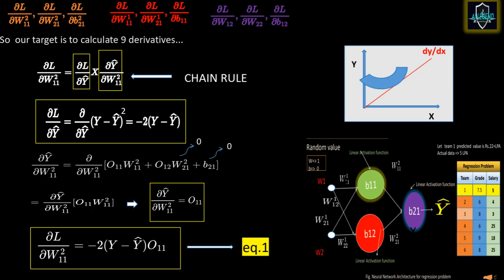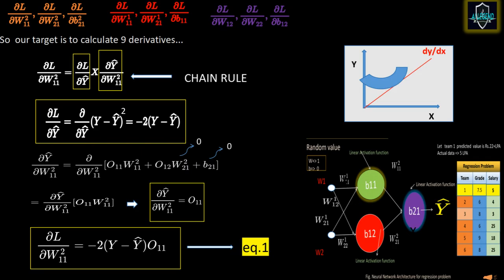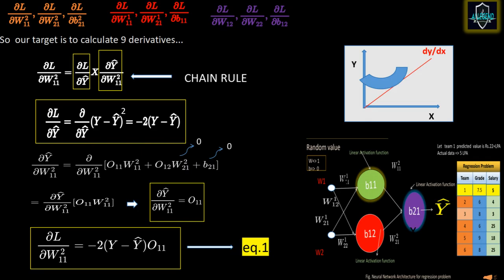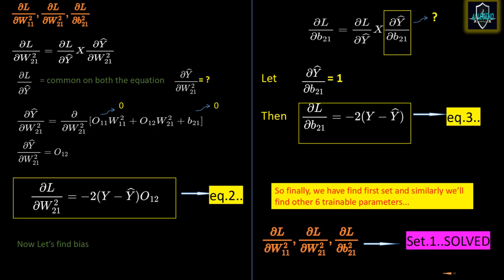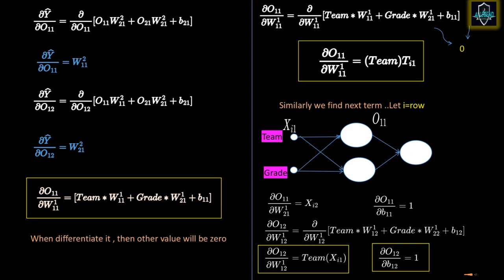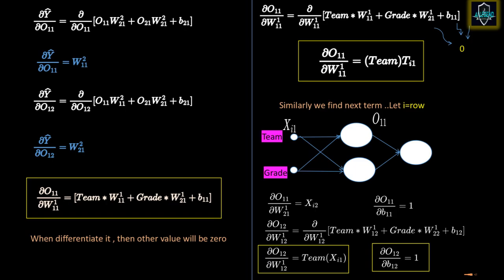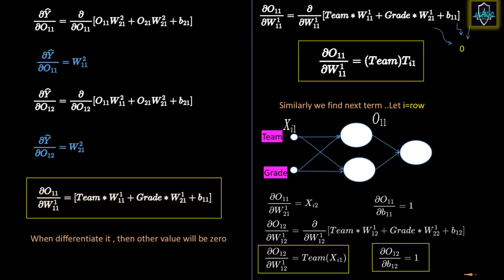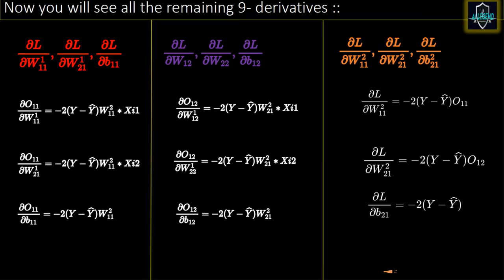Partial Derivatives of Backpropagation